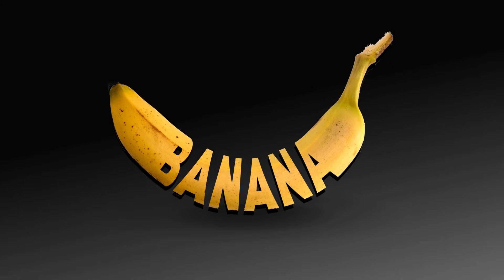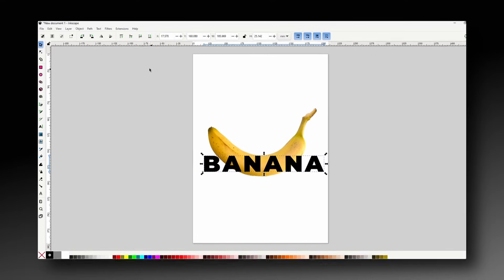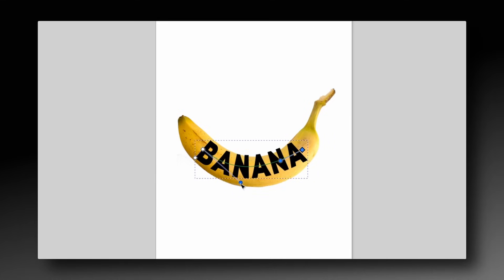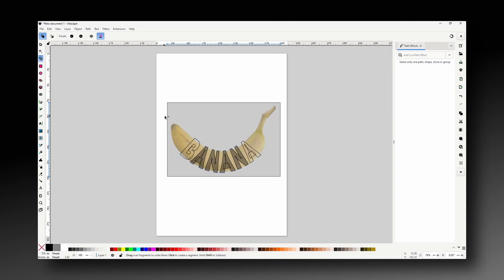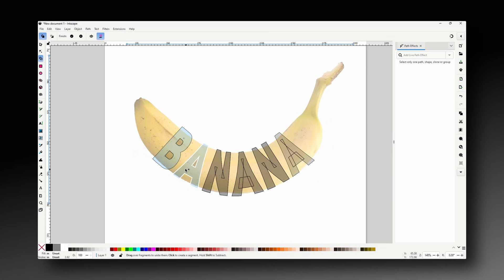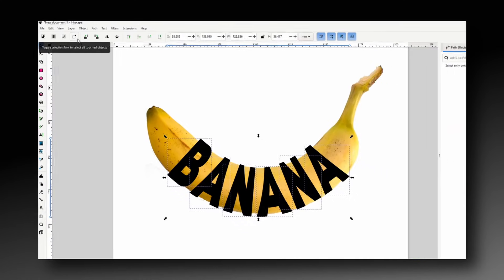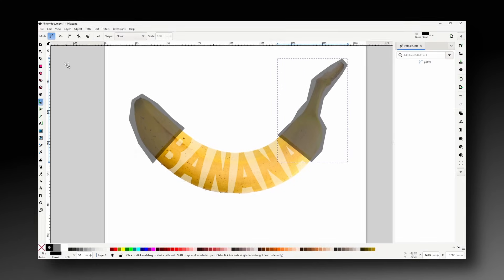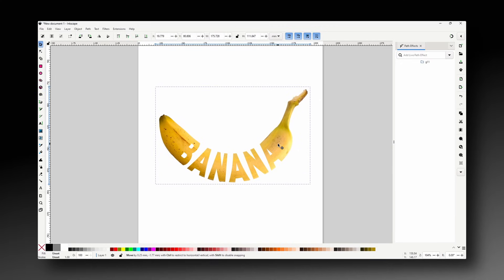This Inkscape 1.4 Feature Is AWESOME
In this tutorial, we'll create a banana text cut-out effect using the new clipping feature of the Shape Builder Tool in Inkscape 1.4.